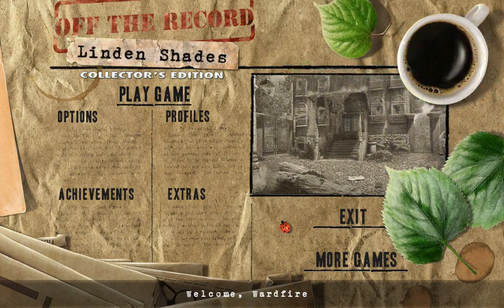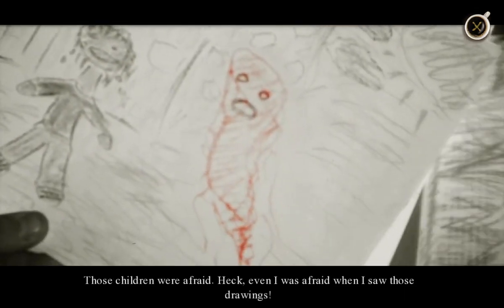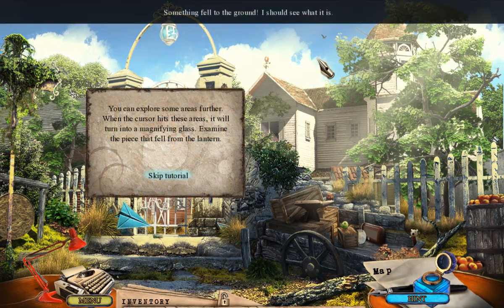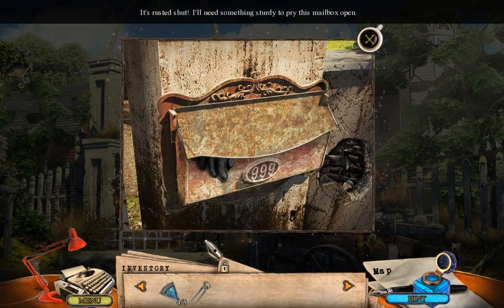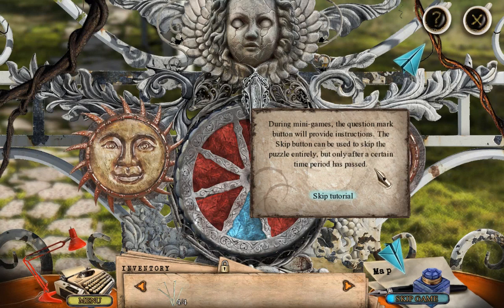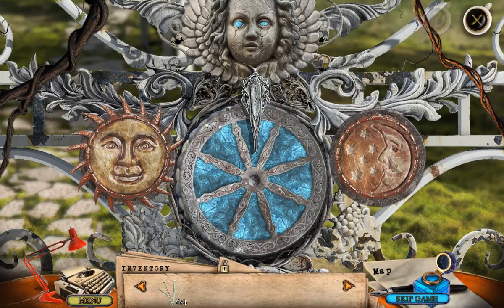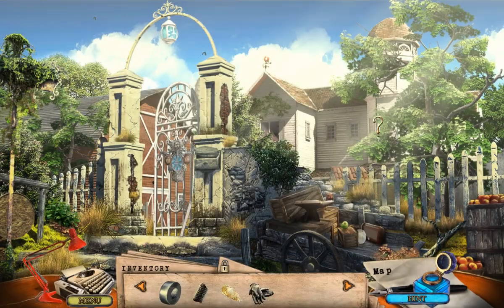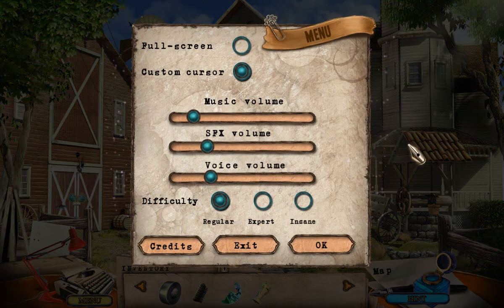Off The Record 1: Linden Shades (CE) - Ep1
Our editor sends us to an abandoned orphanage to try to figure out what happened there in the sixties